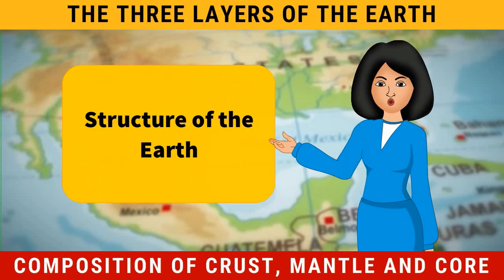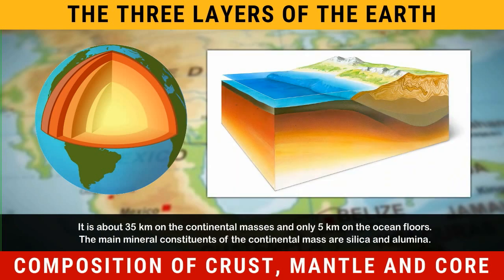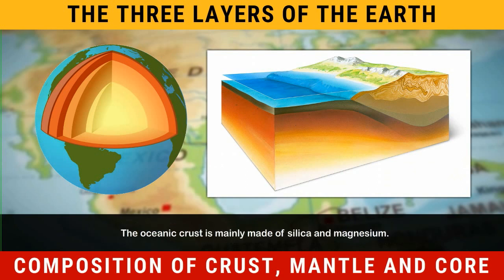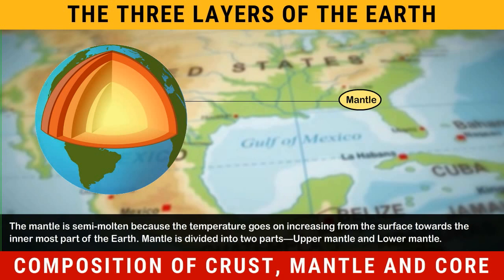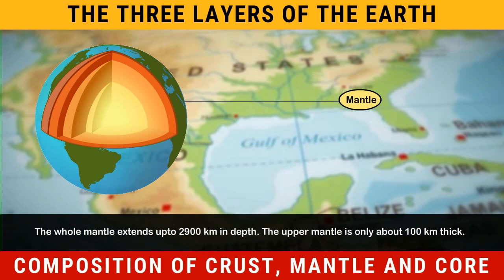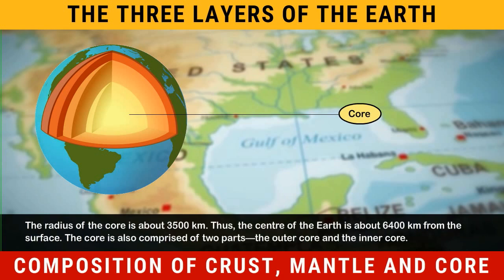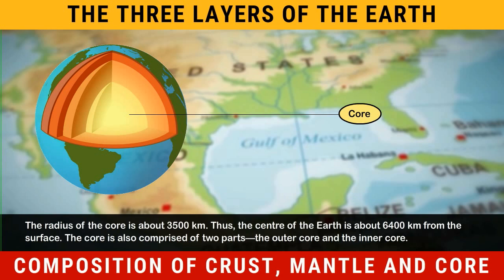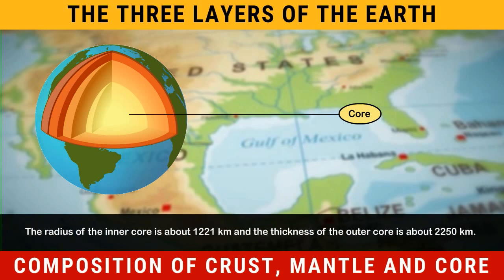Structure of the Earth | Interior of the Earth | Social Express Class 7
The Earth is made up of several concentric layers with one inside another. There are essentially three layers- Crust, Mantle and Core.